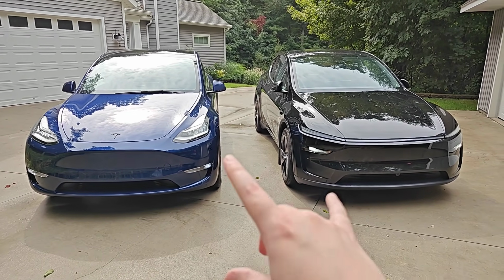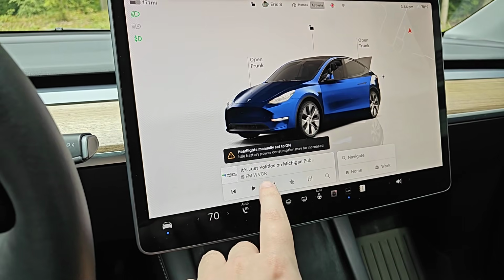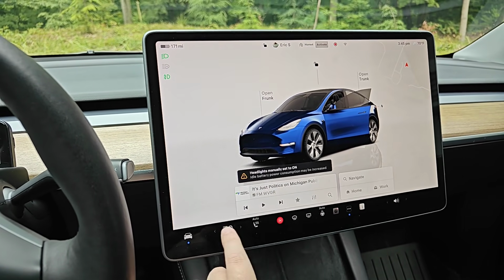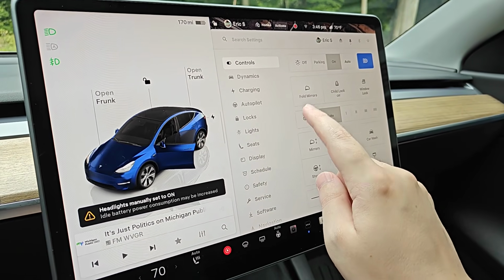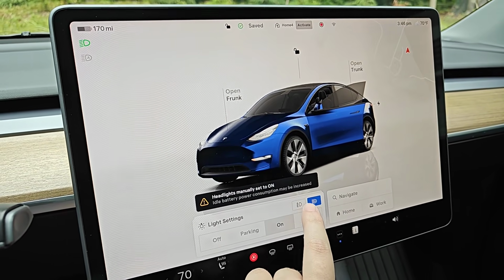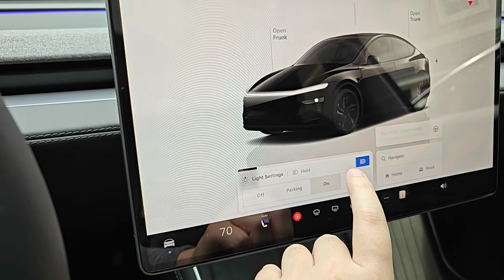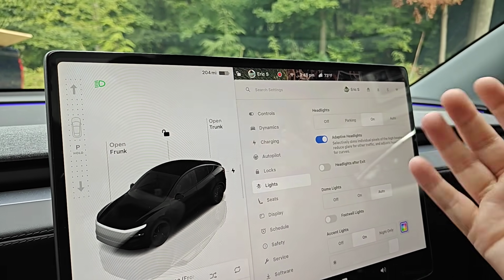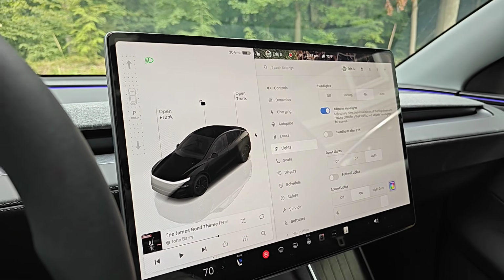Tesla Fog Lights Tutorial: How to Check If Your Tesla Has Them & How To Turn On/Off Guide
🚨 Ever wondered if your Tesla even has fog lights? Or why you see some Tesla drivers cruising with them on during clear weather? In this quick tutorial, I break it down for fellow Tesla owners who might be missing out on this underrated feature!

I explain:
- Why I'm sharing this – because not everyone knows their Tesla is equipped with fog lights, and improper use (like leaving them on when it's not foggy).
- Exactly where to spot the fog lights on the exterior of your Tesla.
- How to check if your model has them right from the center screen inside the vehicle.
- Step-by-step guide on turning the fog lights on and off via the touchscreen controls.

Whether you're a new Tesla driver or just curious, this video will clear things up (pun intended 😉).